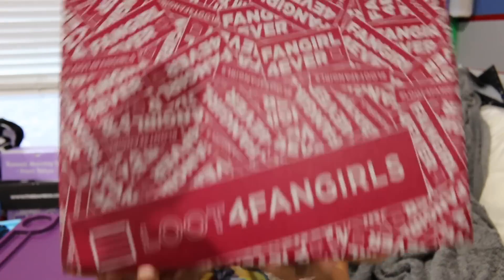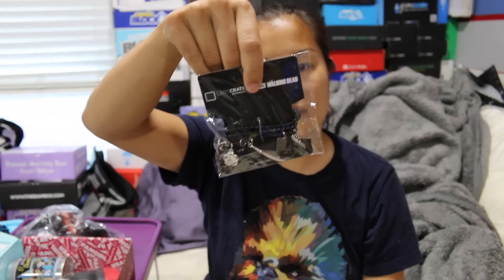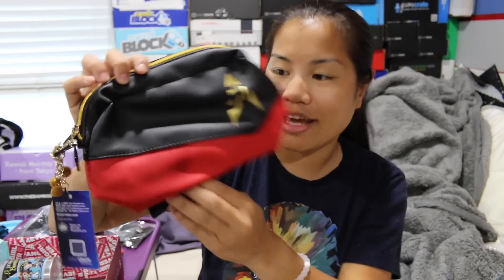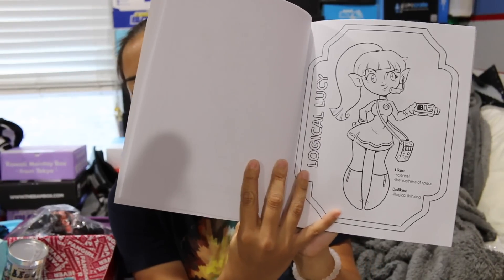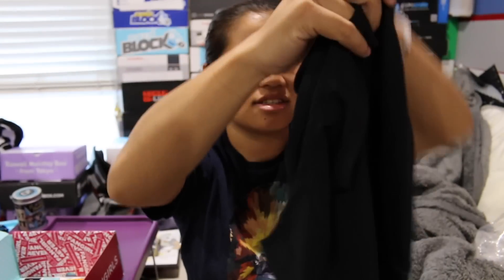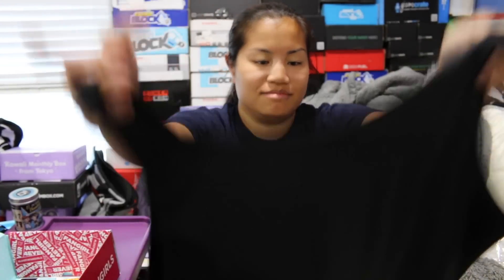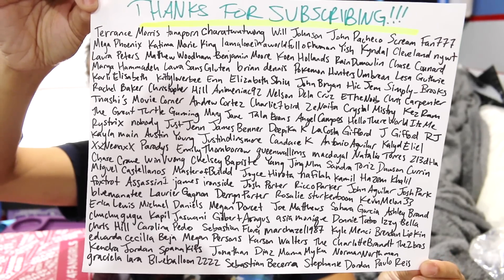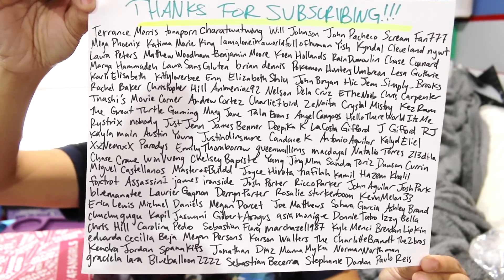2016 Loot Crate Loot4FanGirls Unboxing - Limited Edition!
2016 Loot Crate Loot4FanGirls

This box is still available on their site and it cost $64.99!!!